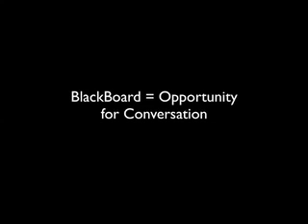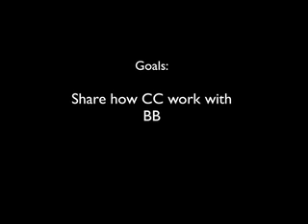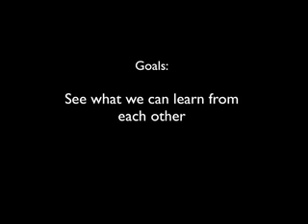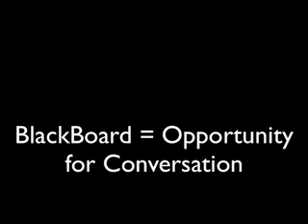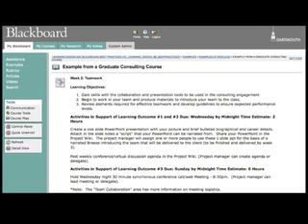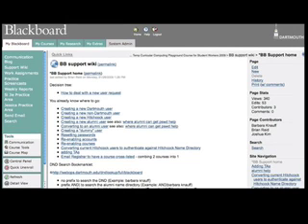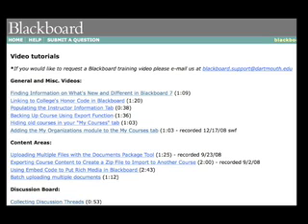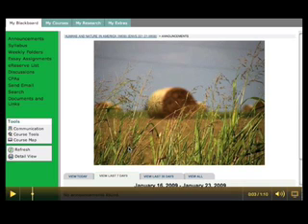blackboard conversations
Blackboard as an opportunity to engage in conversations about learning and teaching